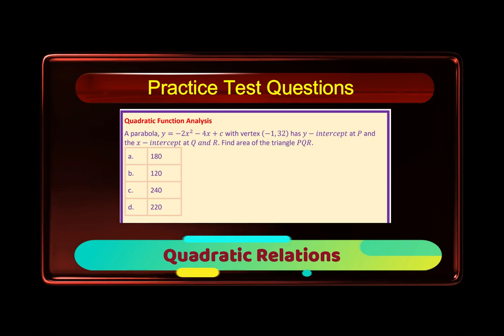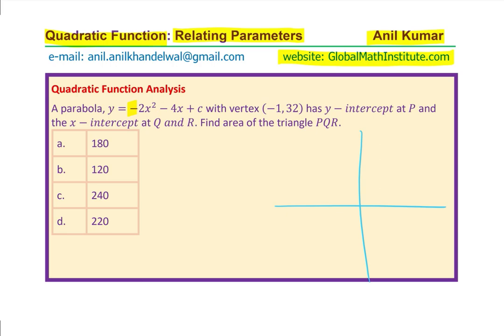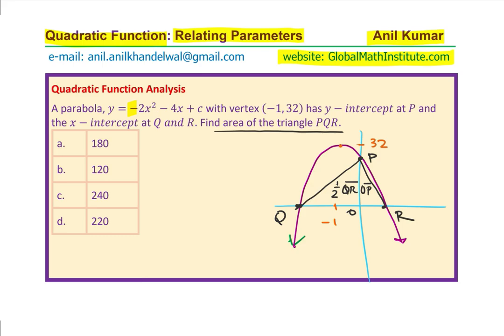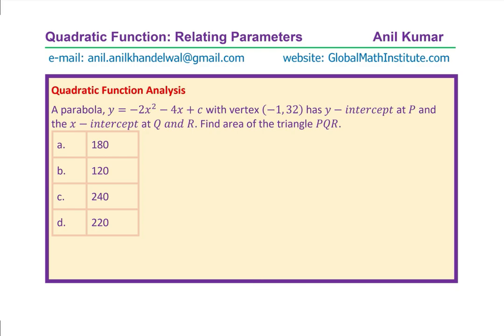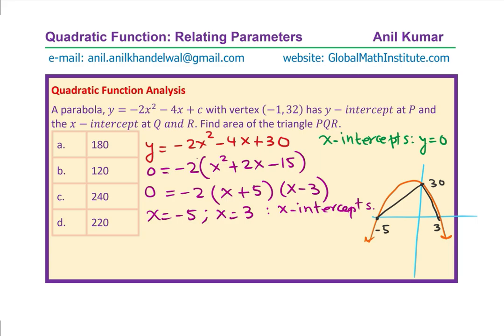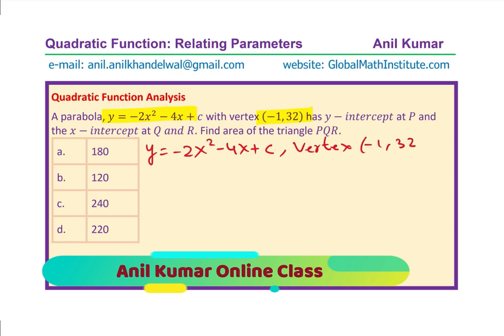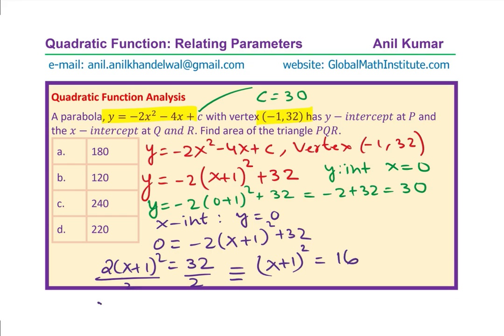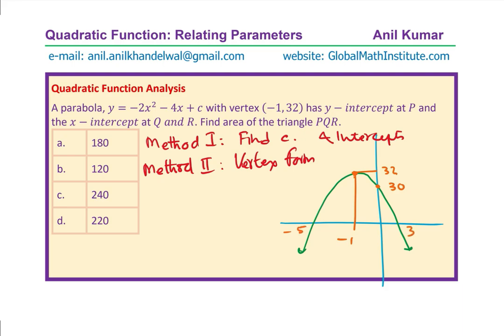Quadratic Function Important Test Question to Find Area of Triangle by Intercepts Pre-Calculus